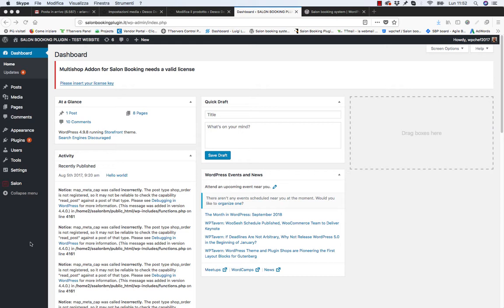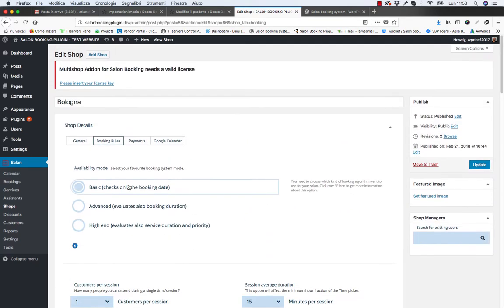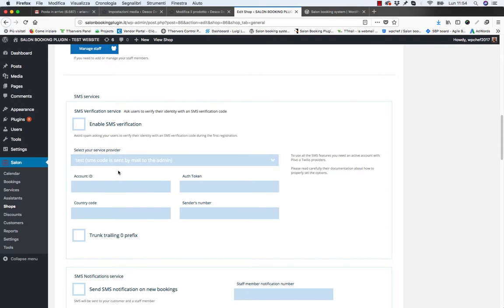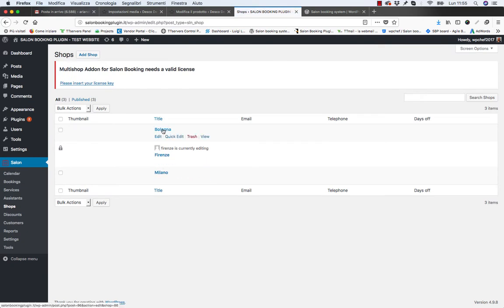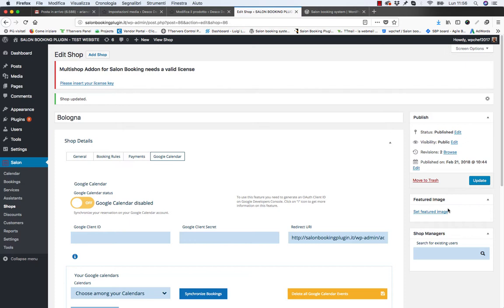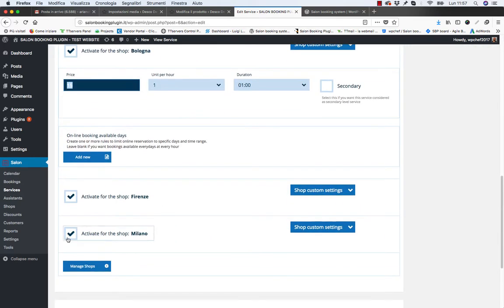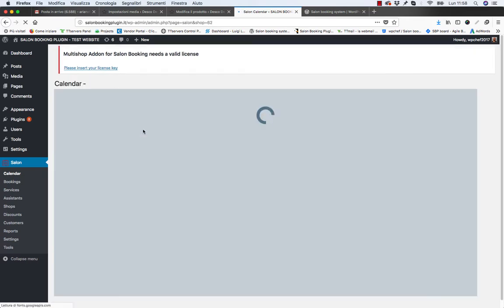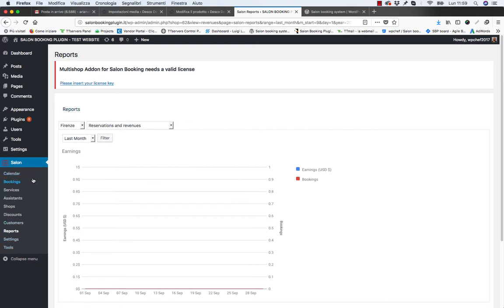Salon Booking System - Multi-Shops - addon